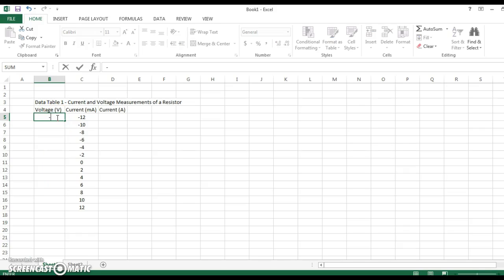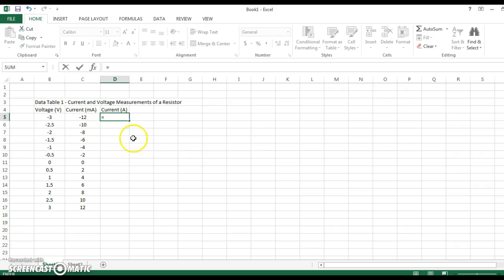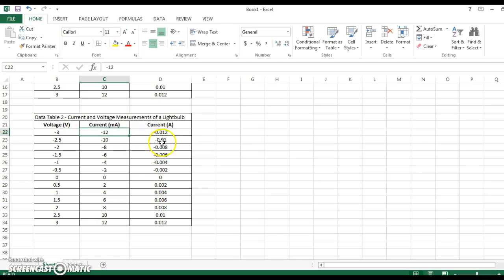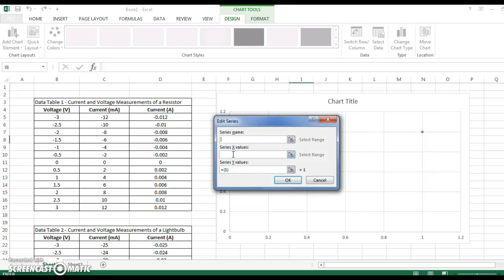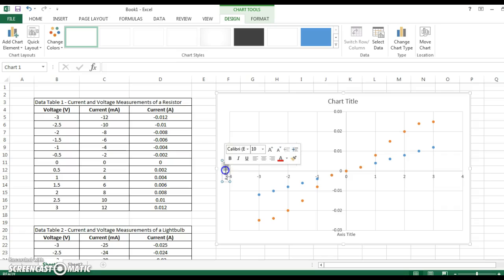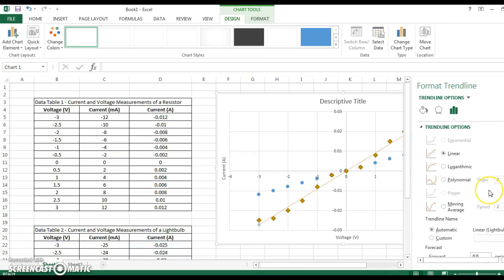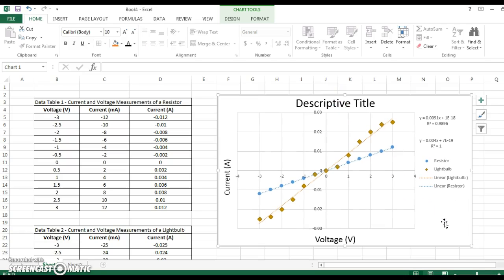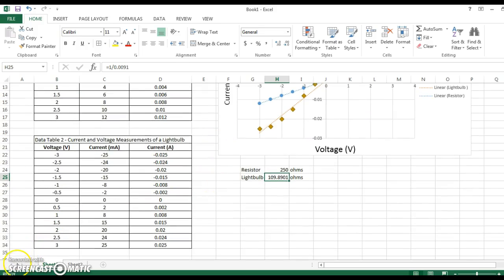Formal Lab Graph Ohms Law